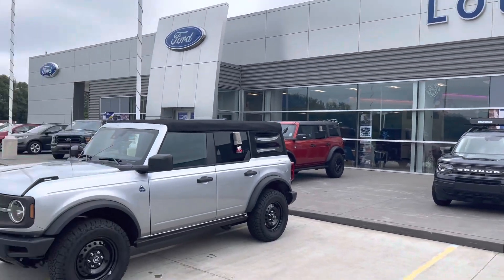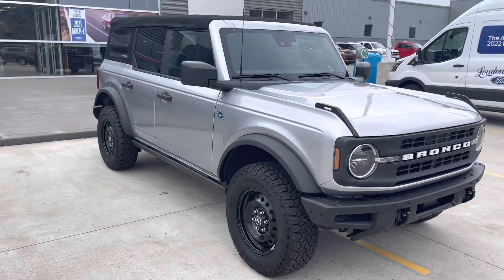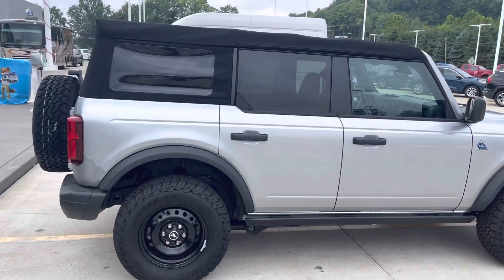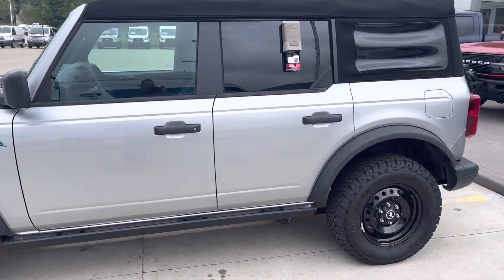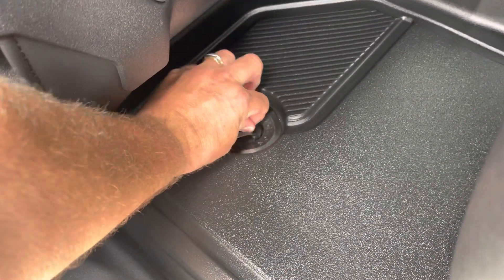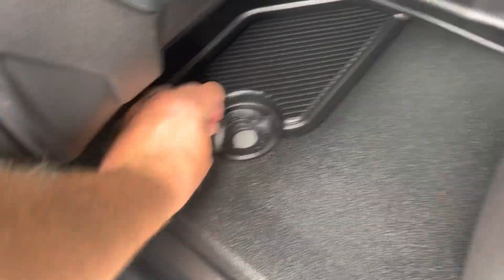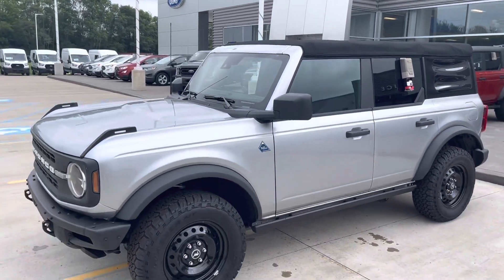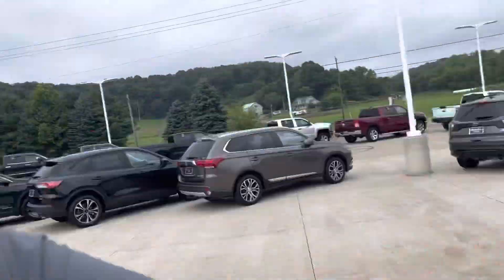2021 Ford Bronco Black Diamond for Nathan